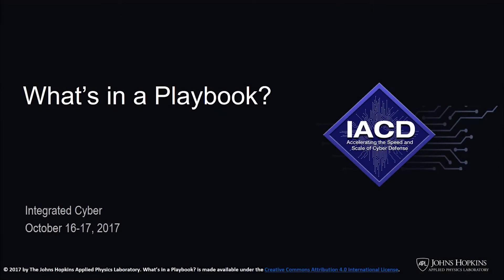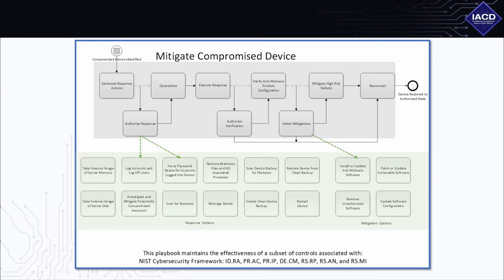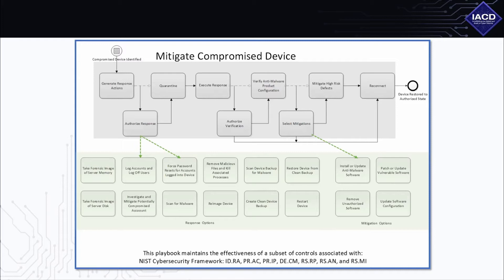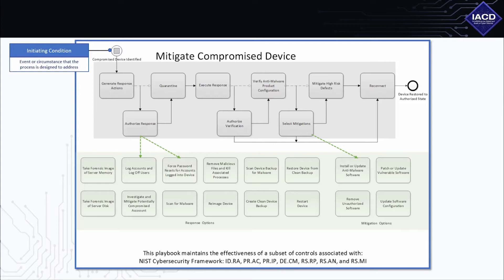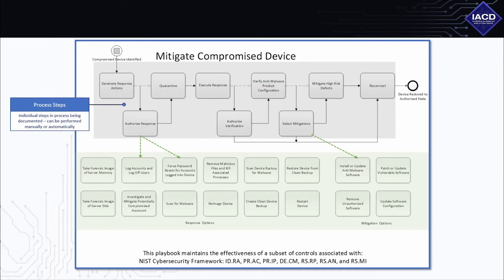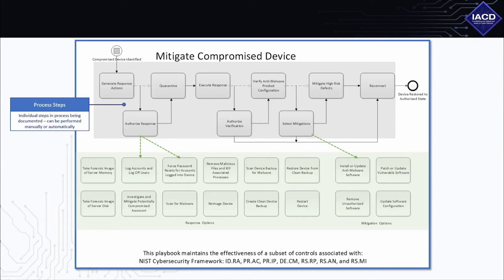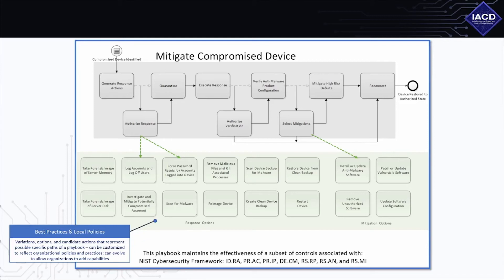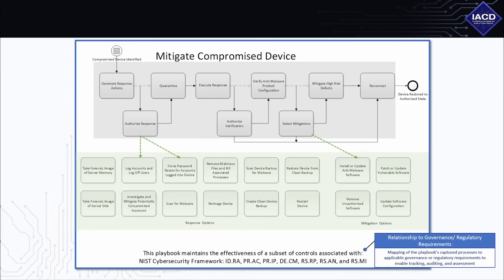2 What's in a playbook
This video describes the five types of content contained in all IACD playbooks and how they are meant to be used across all companies.